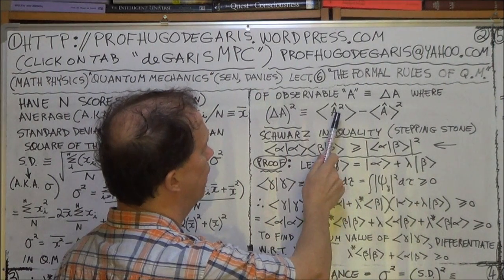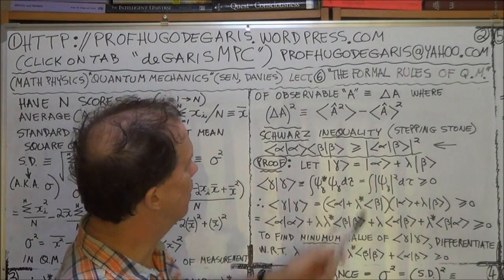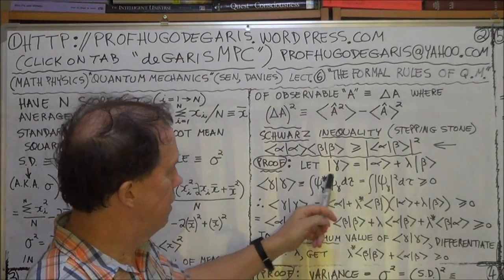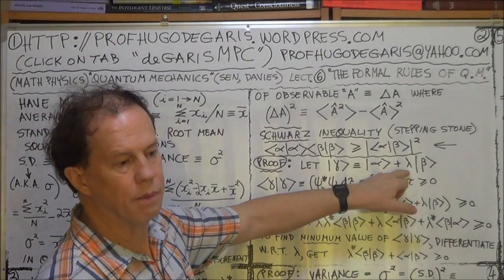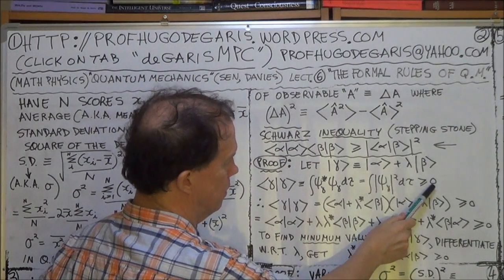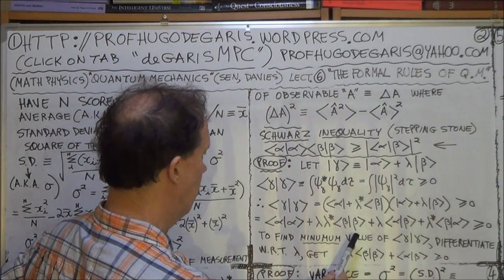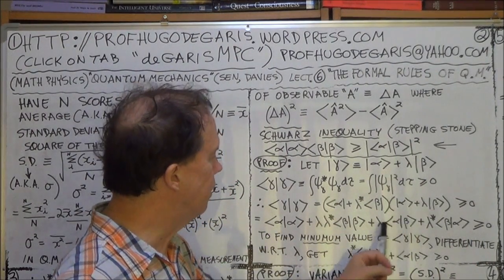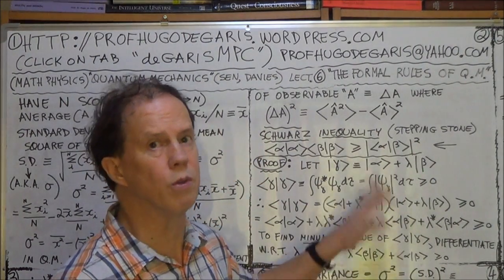deGarisMPC QM6u 3of3 Sen,Davies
Quantum Mechanics (Sen, Davies) Lect. 6u ("FormalRulesQM"), Part 3 of 3